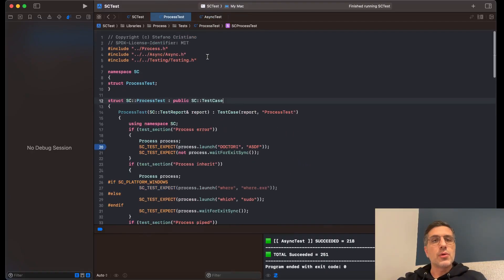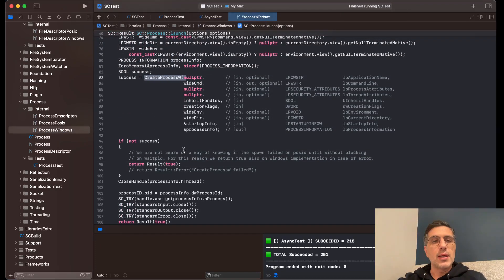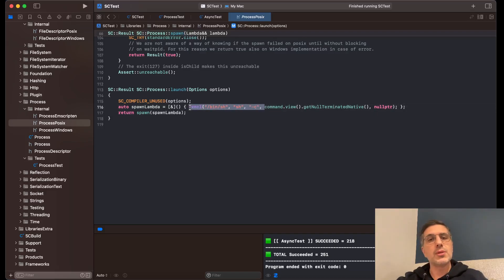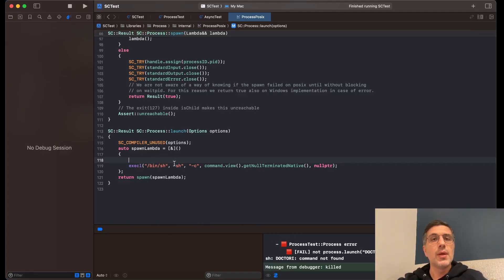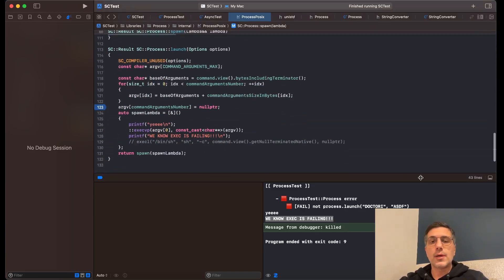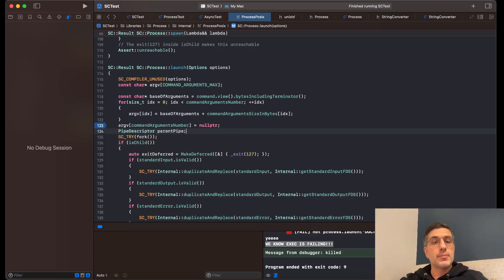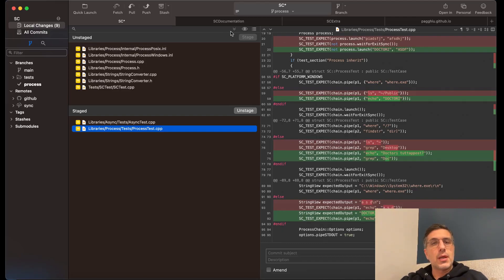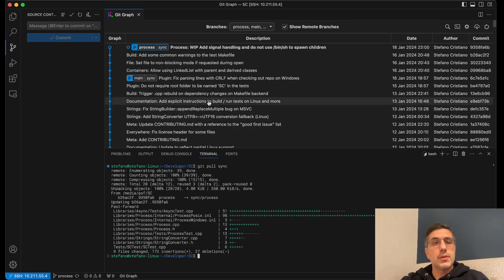Posix fork hates me. Sane C++ Libraries [ep.6]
Posix process launching in Sane C++ Libraries was a real disaster honestly.
I guess the reason is that I don't fully understand all the shenanigans of fork() and posix signals.
I've tried not using the shell to launch processes and resetting signals before exec and now hopefully this now is less terrible.

0:00 What's wrong in Process?
3:54 Format command Arguments
10:22 Replace execl with execvp
14:40 Use Pipe to report failure
22:23 Align Windows backend
24:15 Plan how to fix signals
28:24 Block Parent signals
32:02 Restore child signals
37:44 Unblock child signals
40:00 Test on all platforms
42:00 Conclusion